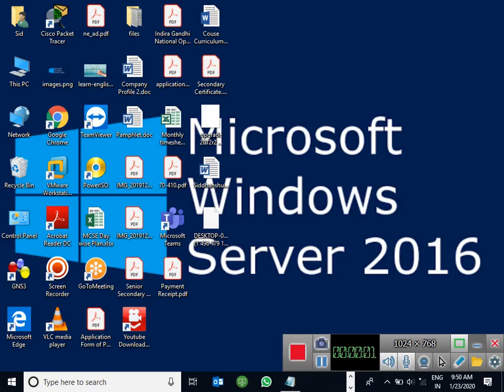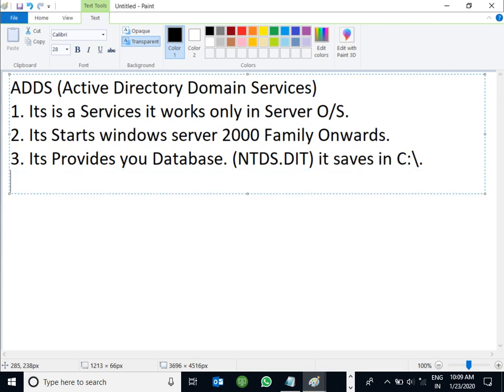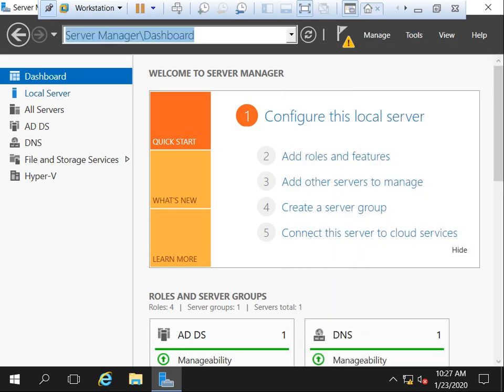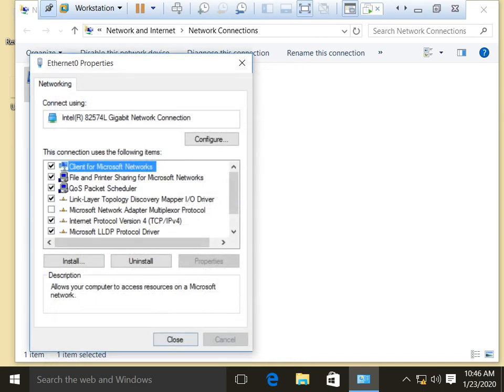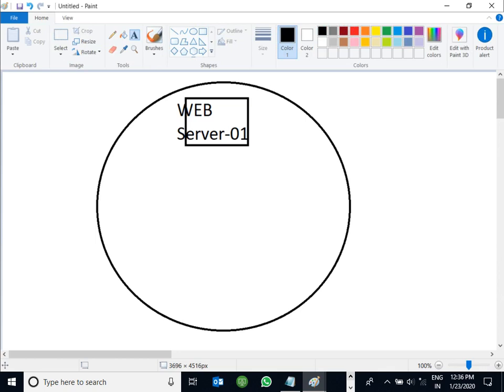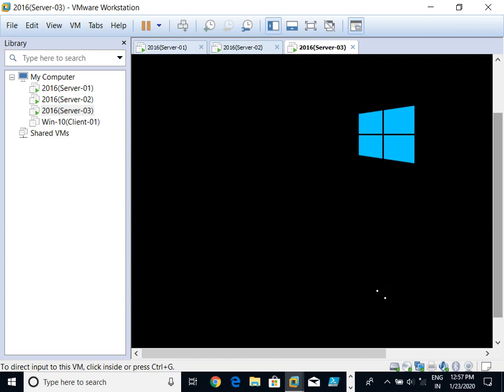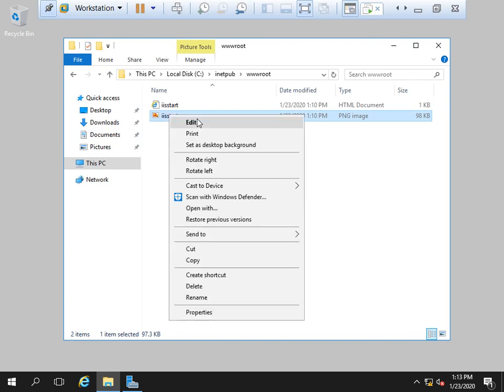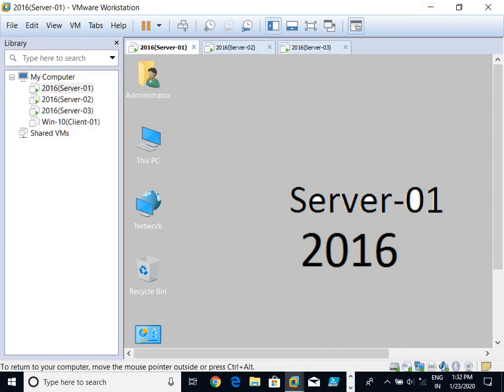Day 04:- Implementing Failover Clustering and NLB with windows server 2016 and hyper-v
Day-04:-
1. Overview Of Failover Clustering.
2. Implementing Failover Clustering.
3. Implementing Hyper-v Clustering and Live Migration of Virtual Machine.